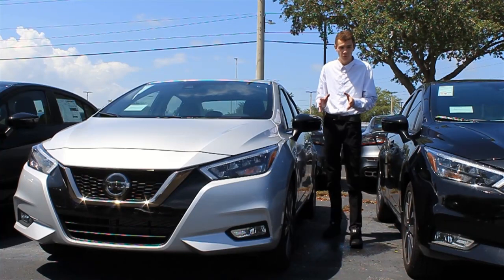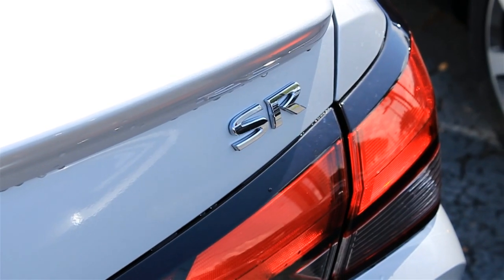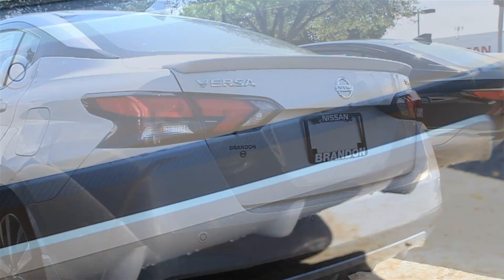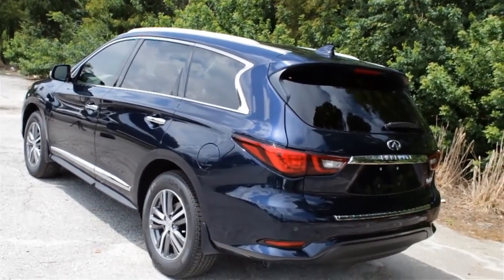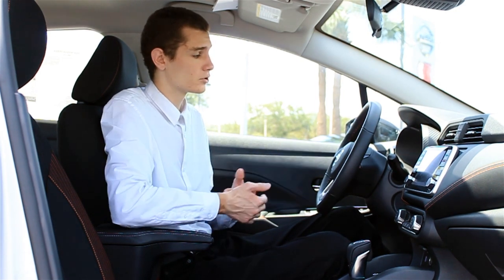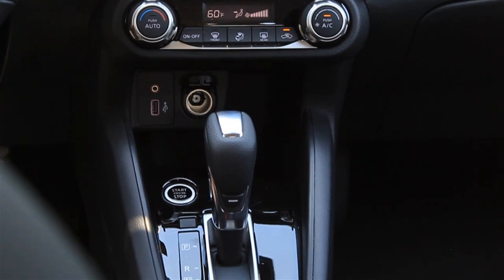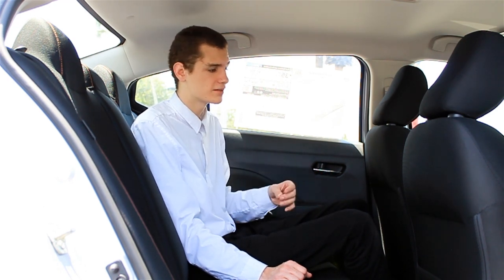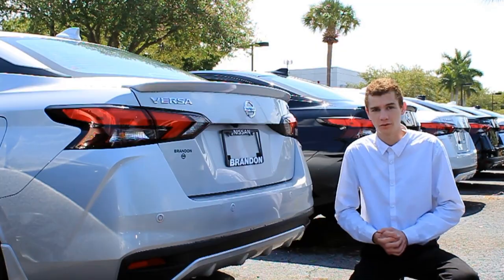The PERFECT Compact Sedan? 2020 Nissan Versa SR Review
Nissan recently updated the Versa sedan with new exterior styling and new interior features. The 2020 Versa SR now comes with available LED headlights, a 7-inch infotainment screen, and standard lane departure warning. But is the Nissan Versa actually a better car than competitors from Toyota and Honda? Find out in this full review!